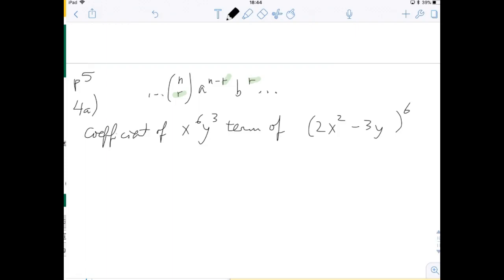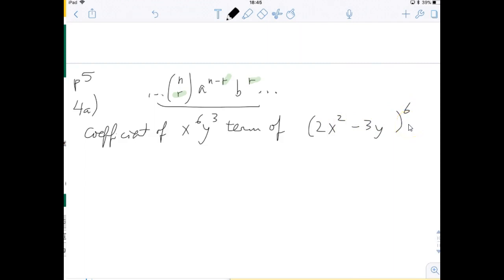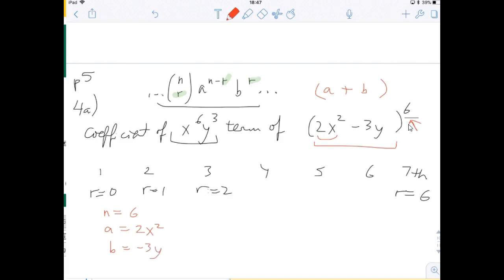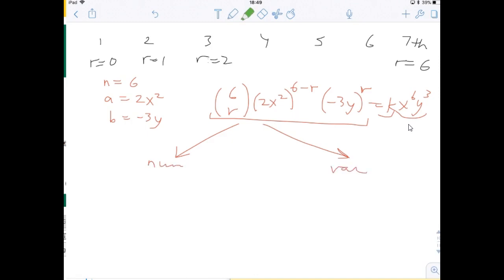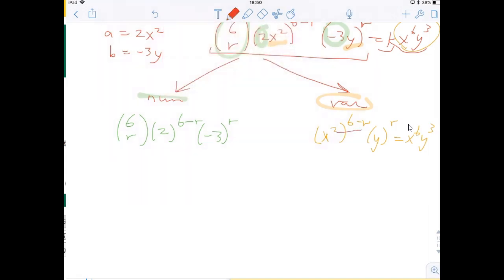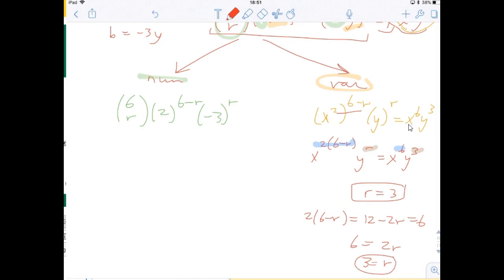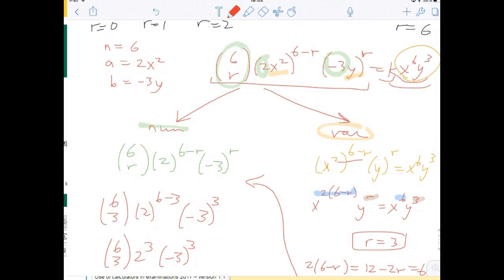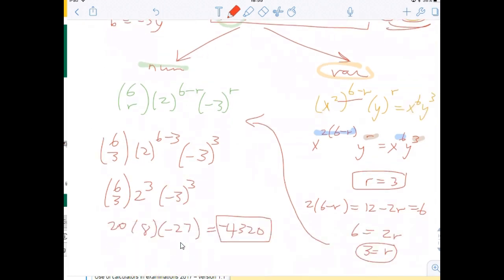Math SL binomial p5 4a slow motion